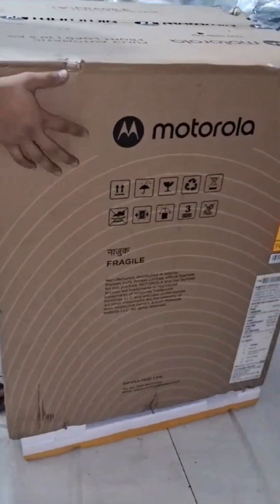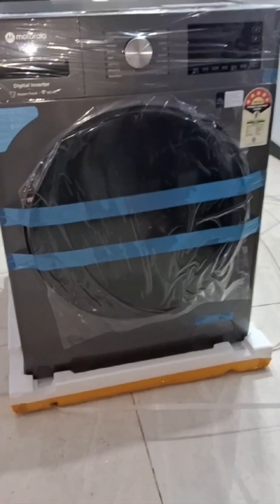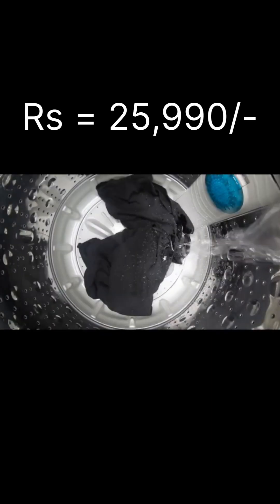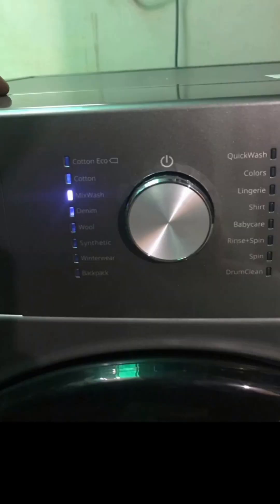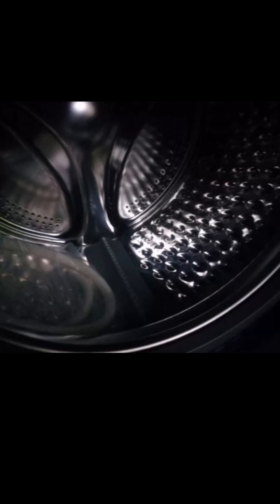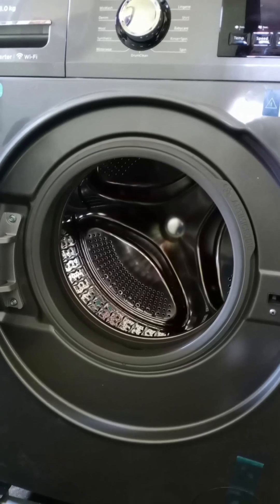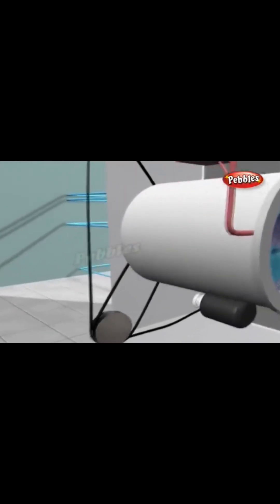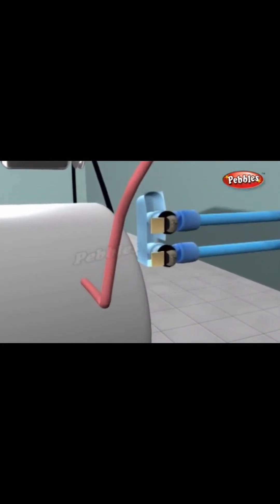Motorola front load fully automatic 10.5 kg washing machine review/ Motorola wifi enable stream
by flipkart

Take a look at this MOTOROLA 10.5 kg Smart Wi-Fi Enabled Enabled Steam Wash Inverter Technology Fully Automatic Front Load Washing Machine with In-built Heater Grey on Flipkart

We know that shopping online can be overwhelming with so many options to choose from. That's why we're here to help you make informed purchasing decisions by sharing our honest opinions on a wide range of products. From baby essentials,clothing item , jewellery, home decor , we test and review everything to help you find the best products that fit your needs and budget.